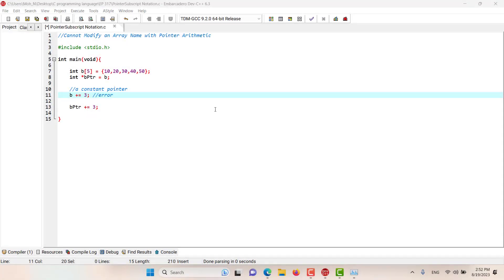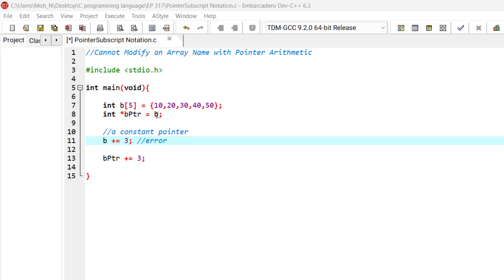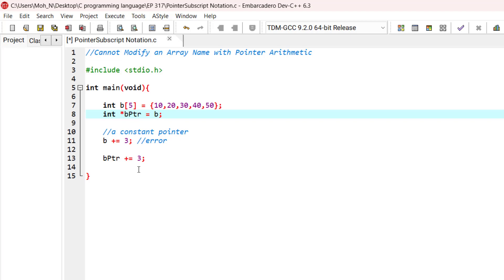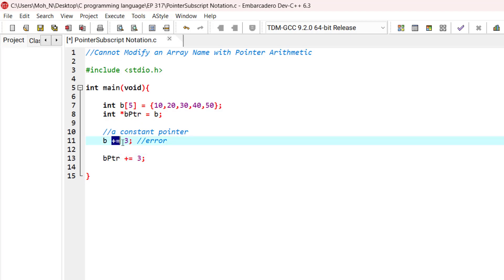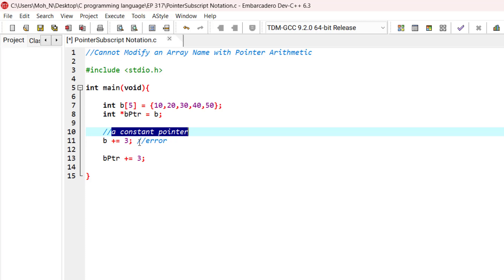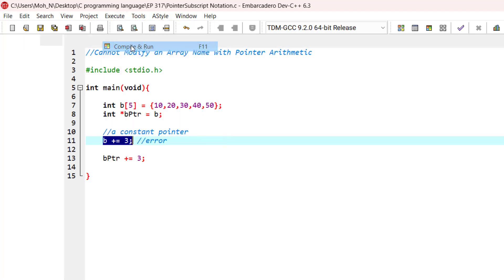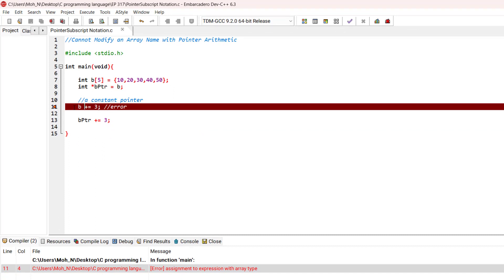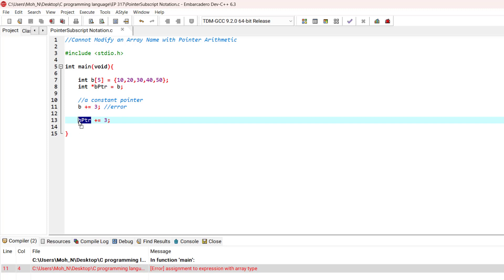Cannot Modify an Array Name with Pointer Arithmetic | Ep. 318 | C Programming Language